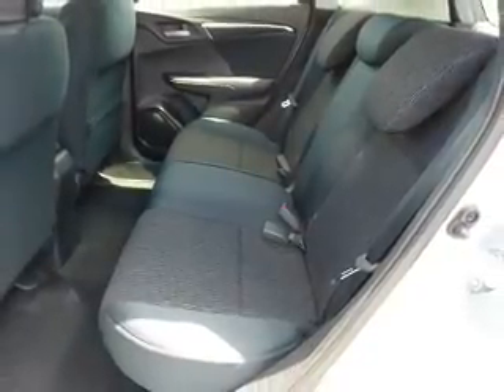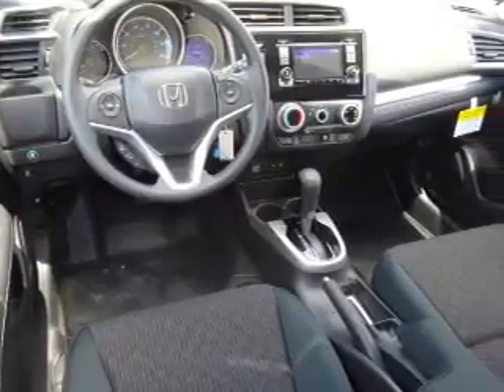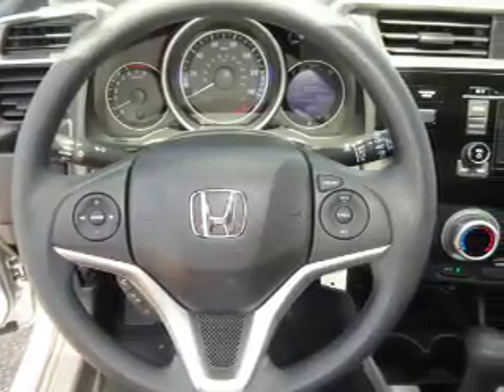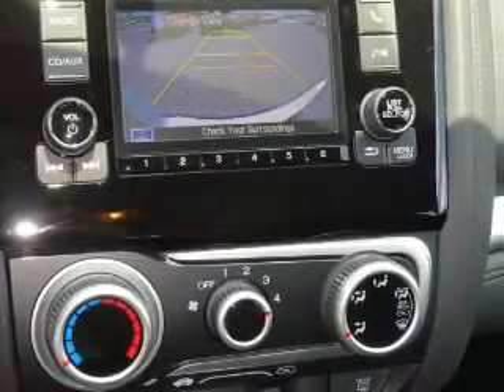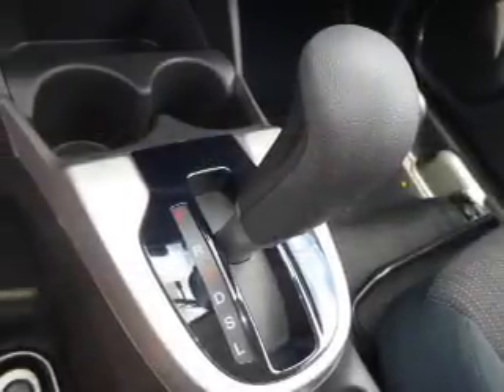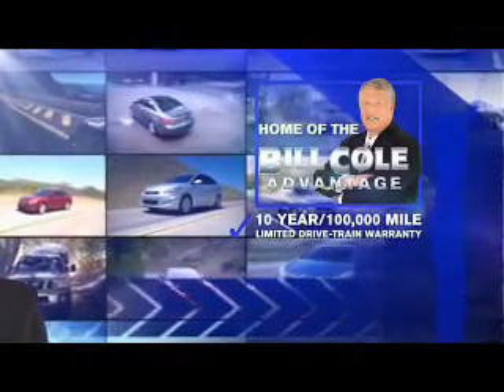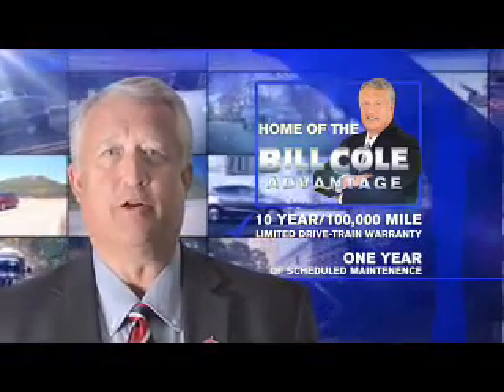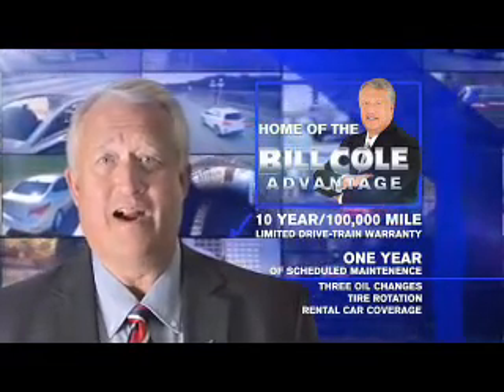2016 Honda Fit BH3387 - Ashland KY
Year: 2016
Make: Honda
Model: Fit
Trim: LX
Engine: 1.5 liter 4 Cylindercylinder FWD
Transmission: CVT
Color:
Mileage: 1
Address:
VIN:JHMGK5H53GS001761